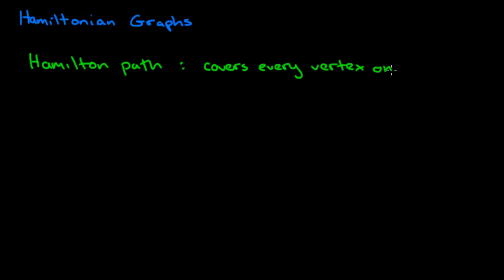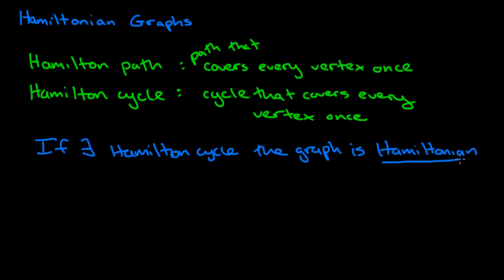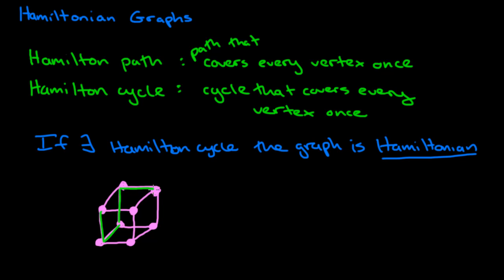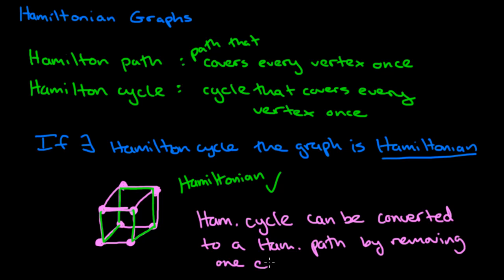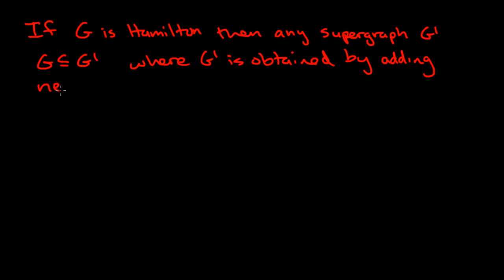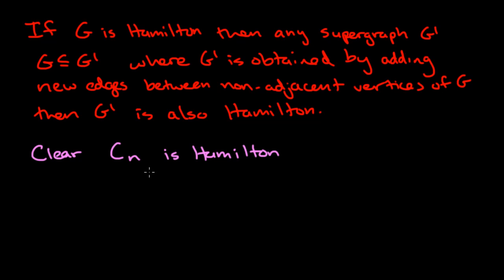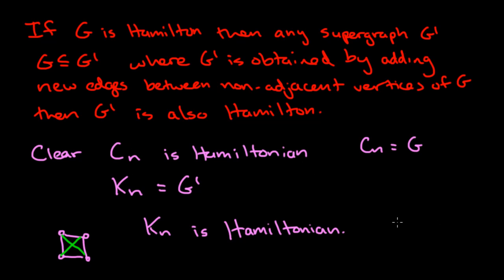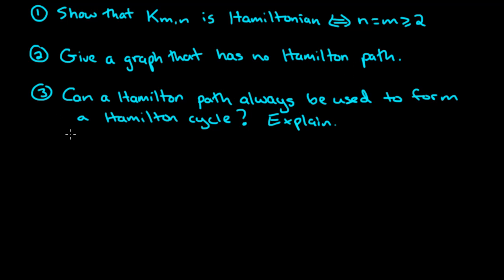Graph Theory: 27. Hamiltonian Graphs and Problem Set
I define a Hamilton path and a Hamilton cycle in a graph and discuss some of their basic properties.  Then I pose three questions for the interested viewer.  Solutions are in the next video.
An introduction to Graph Theory by Dr. Sarada Herke.

- Graph Theory: 28. Hamiltonian Graph Problems